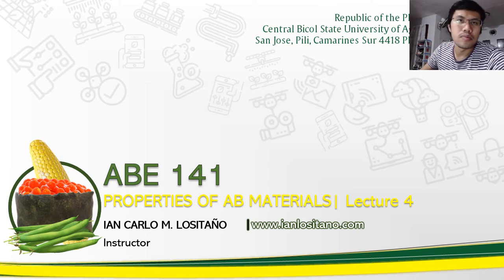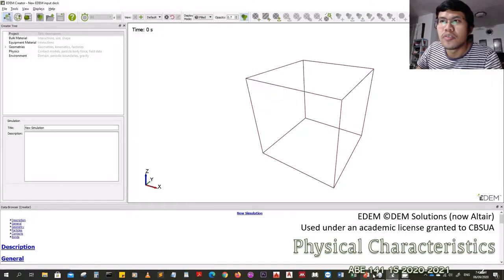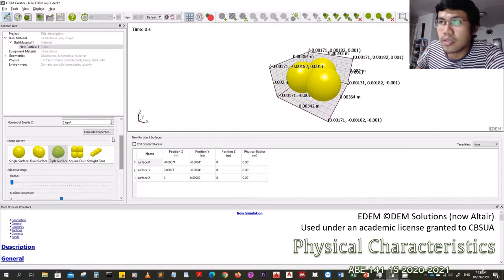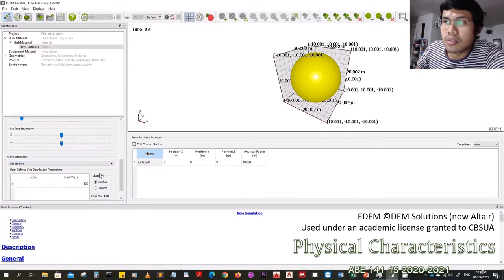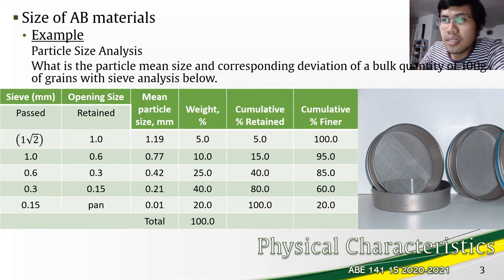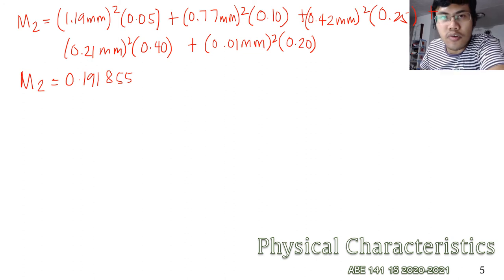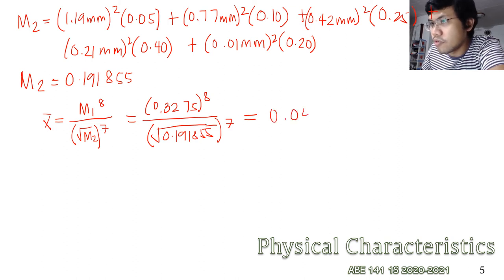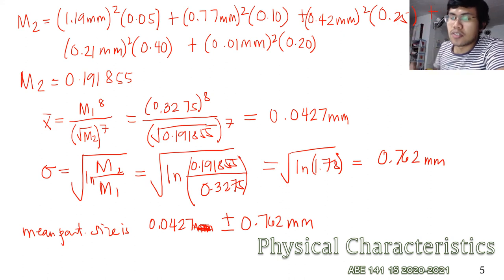Properties of AB Materials | ABE 141 Lecture 4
Physical Characteristics: Size of AB Materials